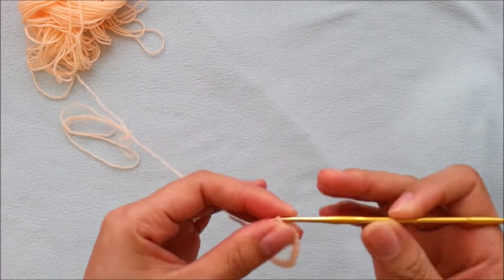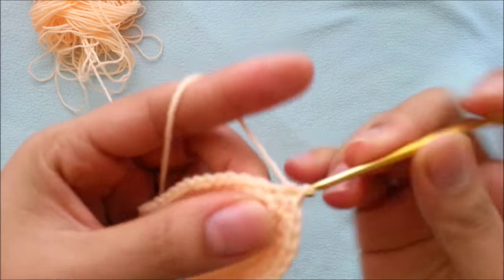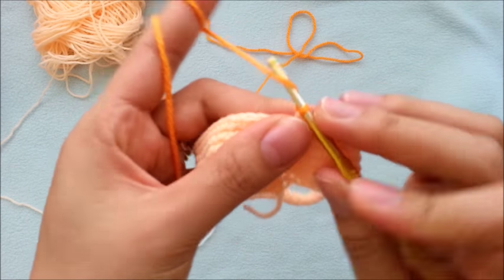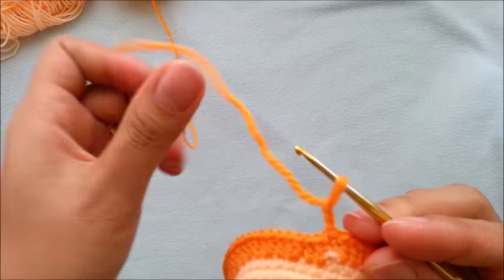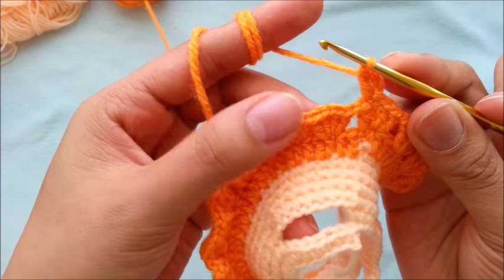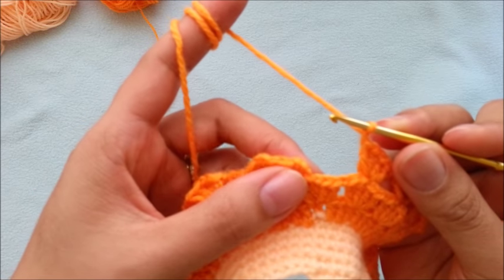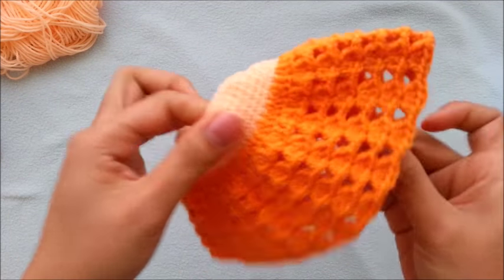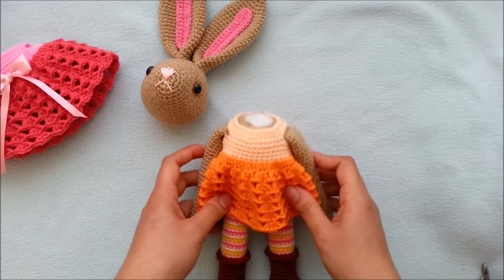BUNNY 'S DRESS CROCHET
This  tutorial just shown you how to crochet easy dress  for amigurumi annimals or dolls size 30 cm high ,(waist / cheat  18 cm )

written pattern ;